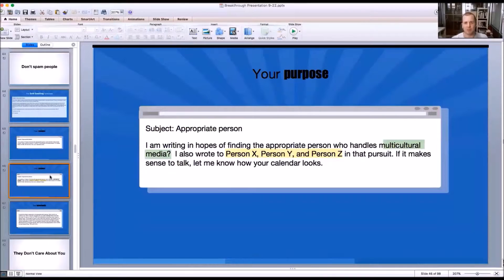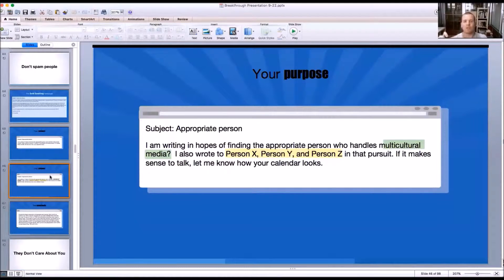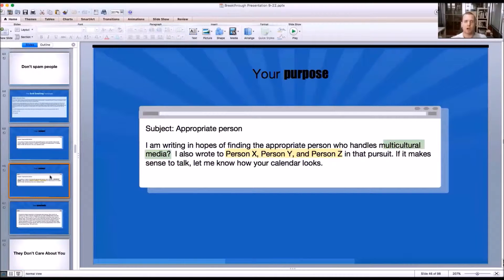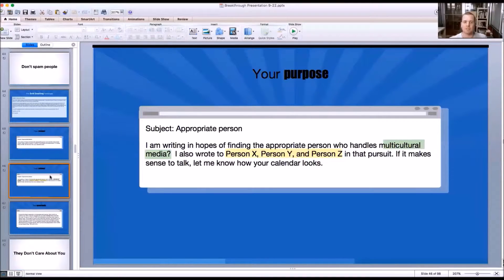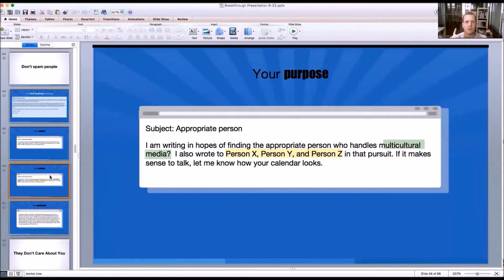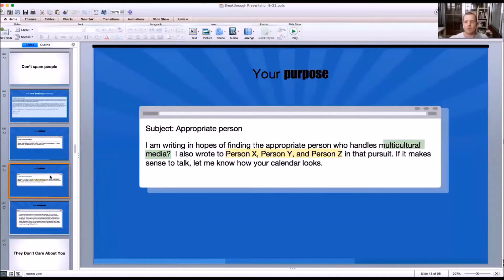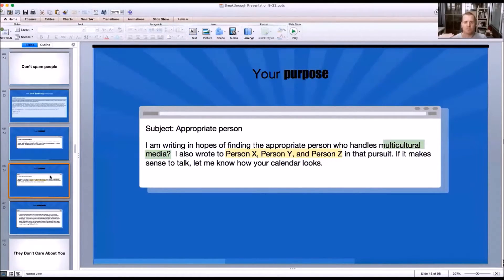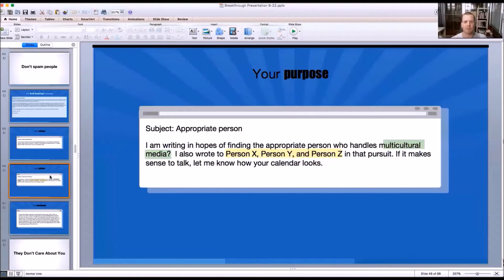#1 mistake when cold emailing - Byran Kruezberger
Byran Kruezberger talks about the #1 mistake when cold emailing at the Email Success Summit | Online Event March 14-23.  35+ experts on how to generate leads, sales and profit from email.

Byran Kruezberger is the founder of BreakthroughEmail.com - his email system has helped over 32,000 clients generate thousands of meetings with decision makers & closing $1.5 billion in sales. Has written & tested 15,000 personalized emails bringing in $20M in business with clients such as McDonald's & Mastercard.